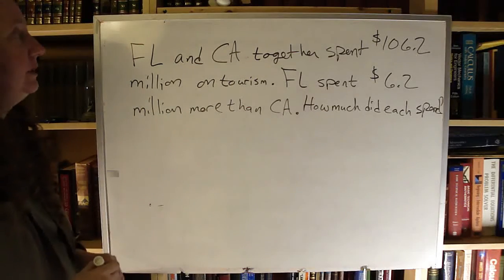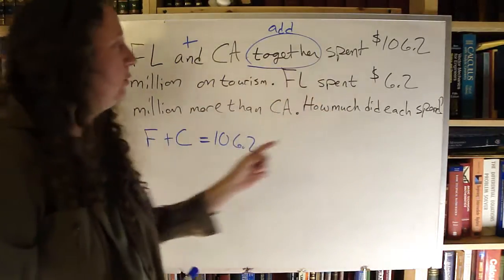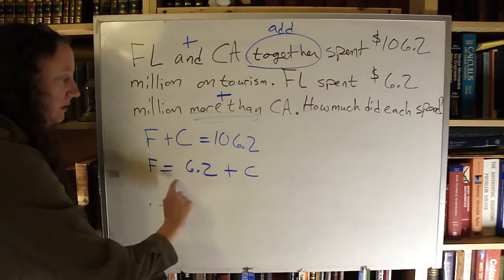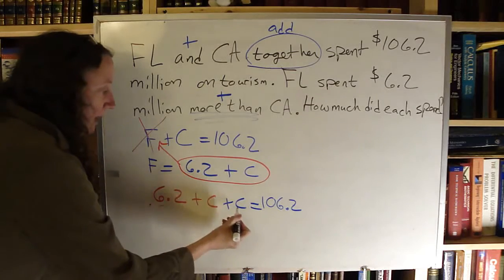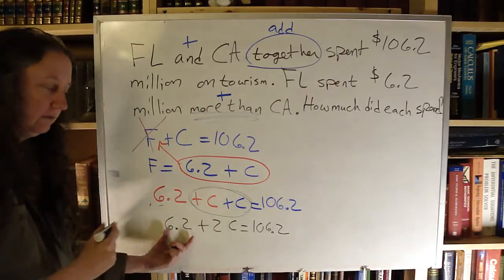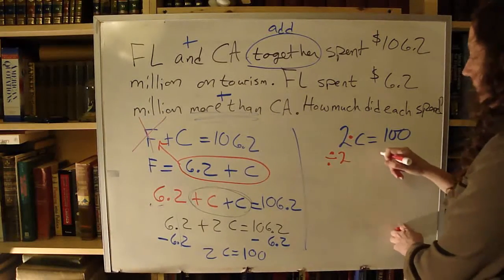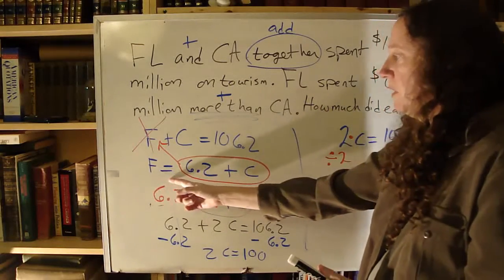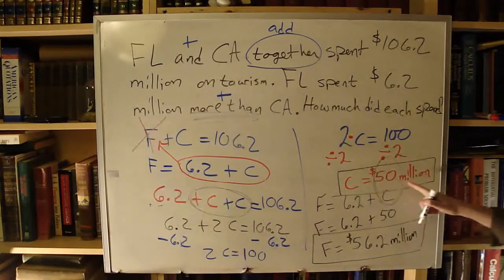Math Literacy 093 tourism word problem